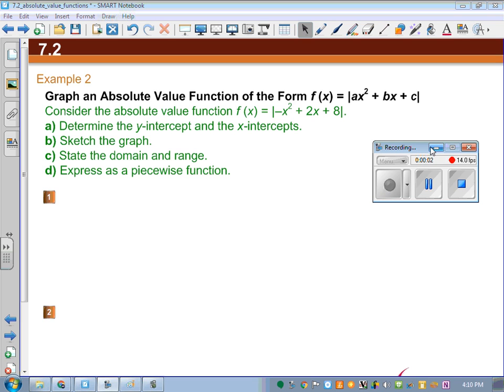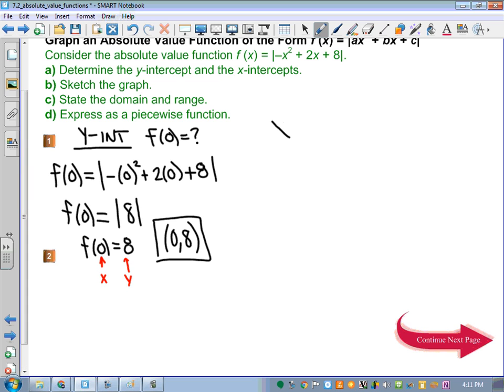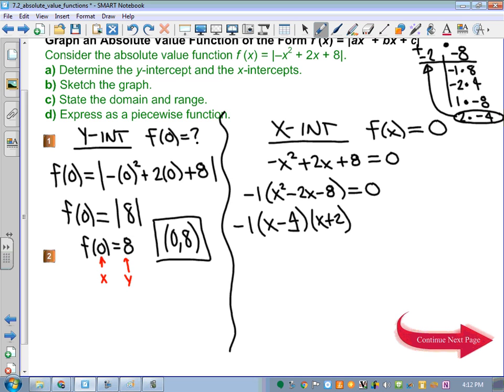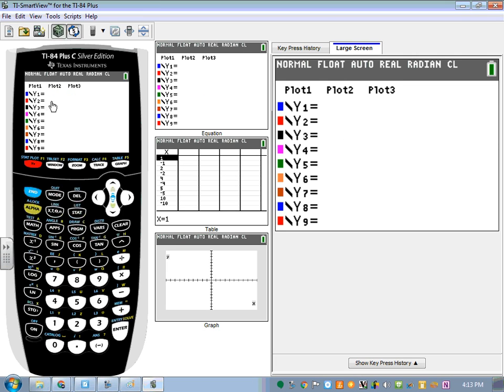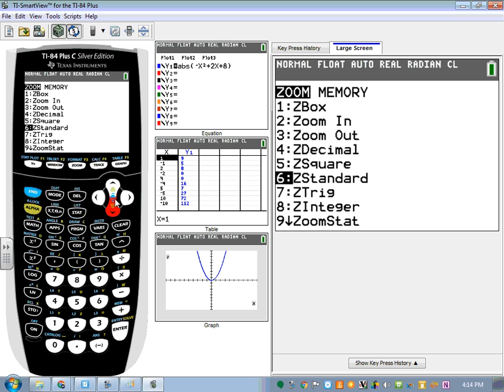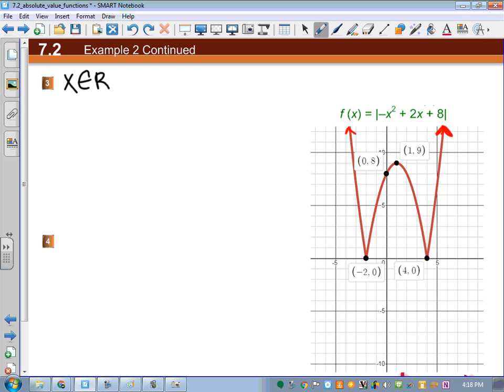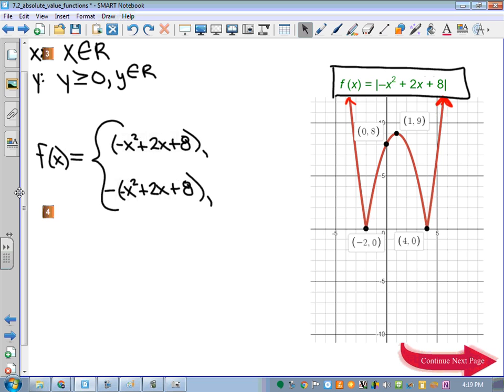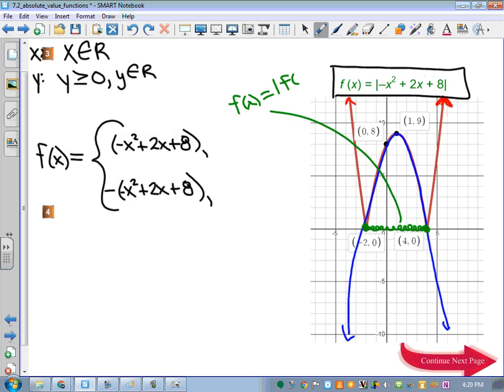7.2 Example 2